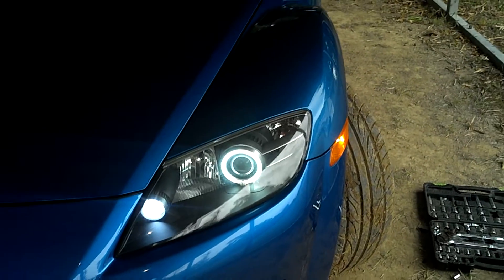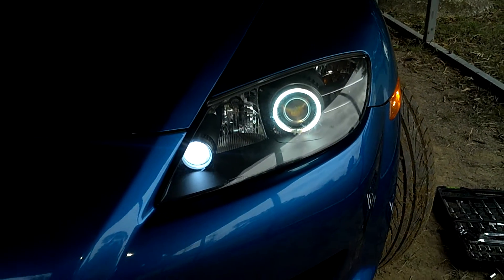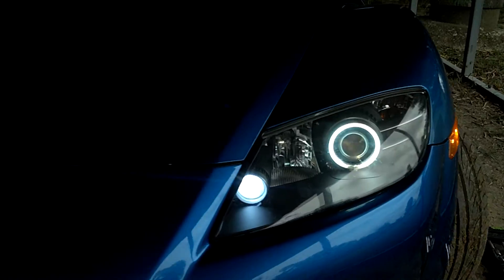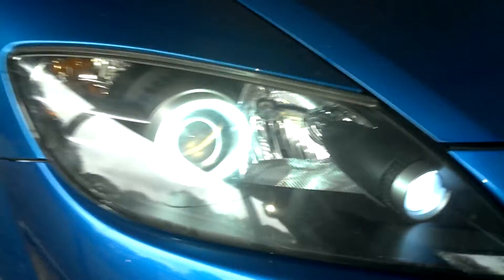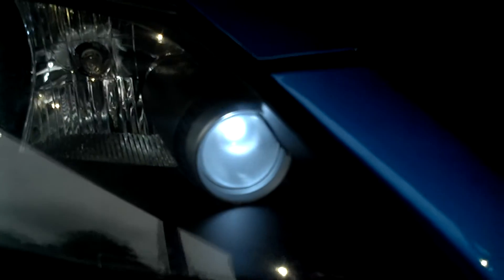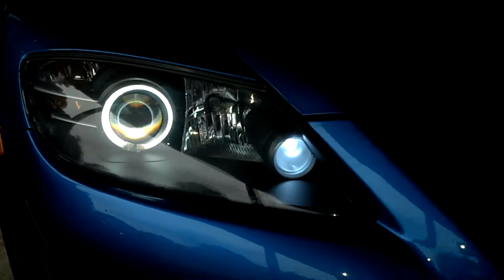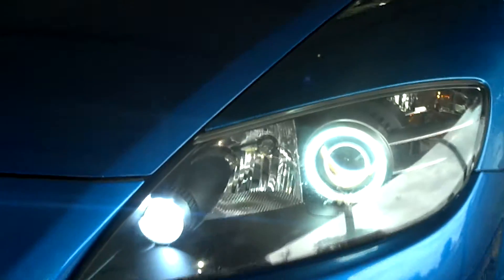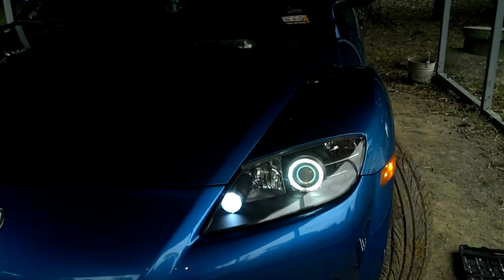04" Mazda RX-8 Oracle CCFL Halo's